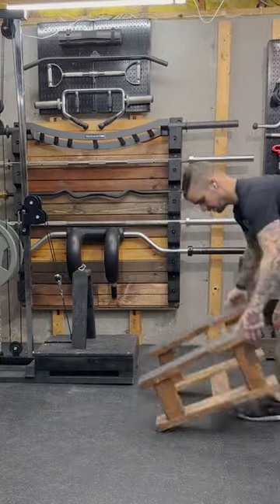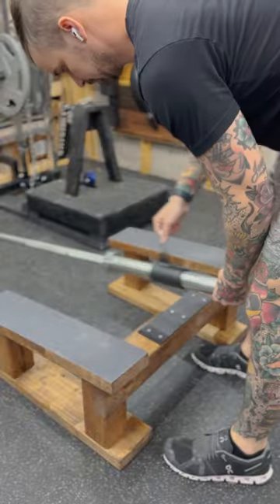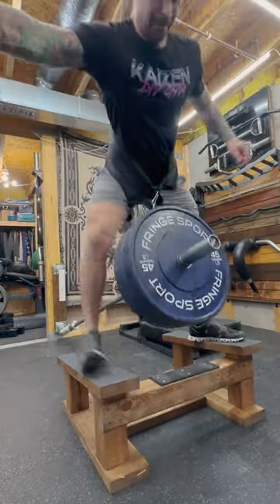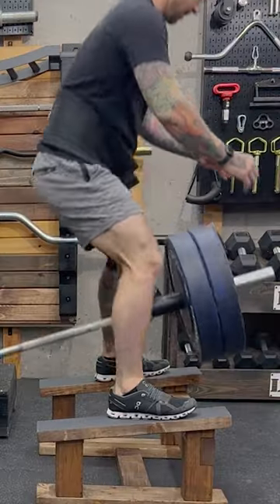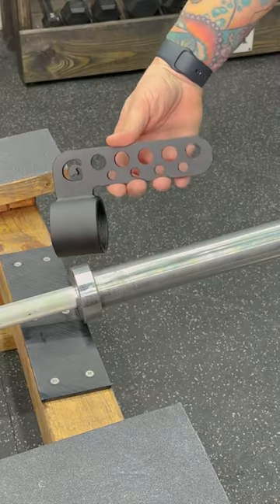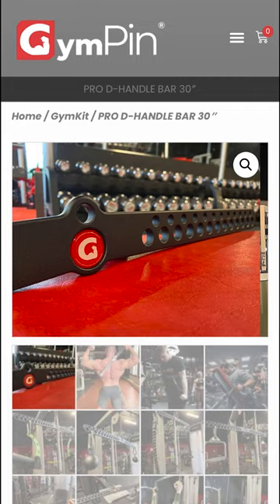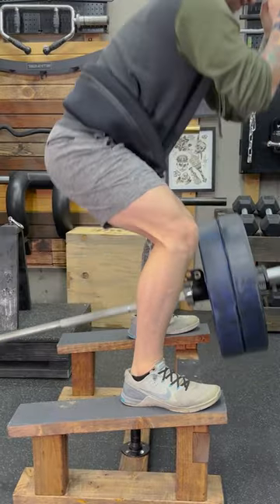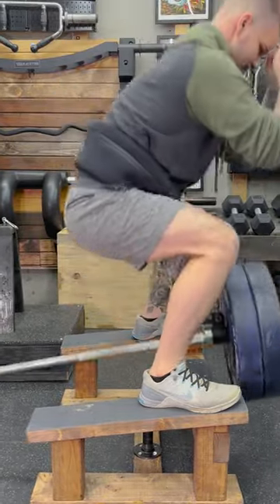Belt squats with a landmine just got a whole lot better!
Preacher pad
Barbell bomb
Abmat
Quarter rings
Medicine balls